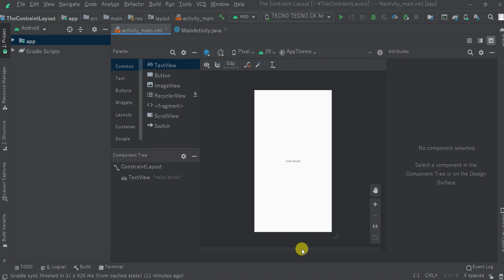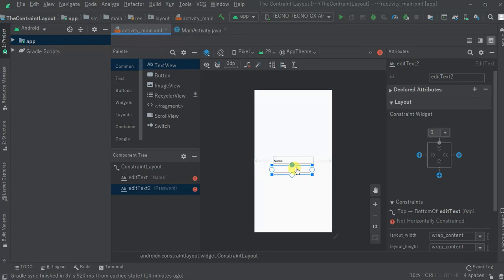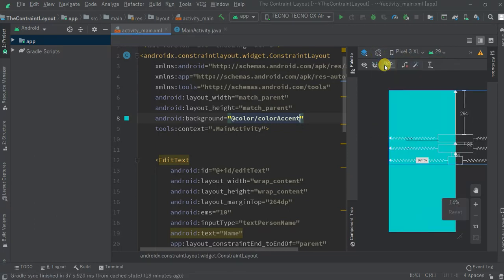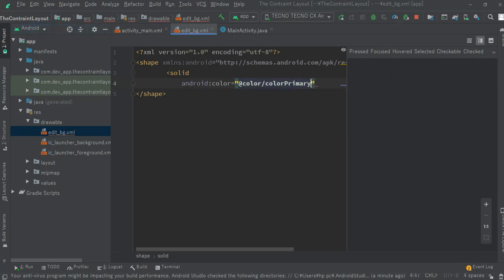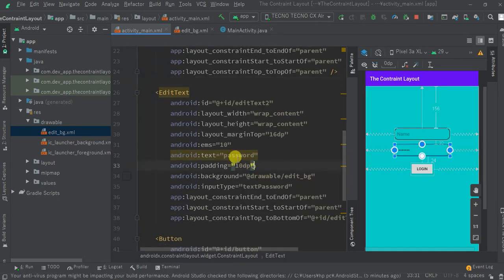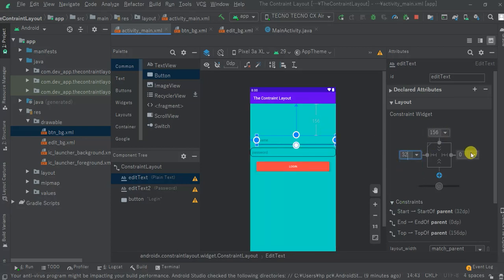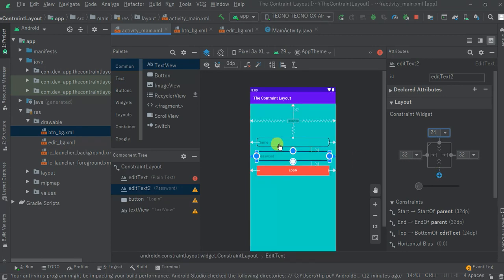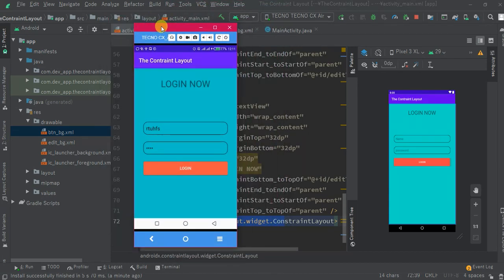UNDERSTANDING CONSTRAINT LAYOUT IN ANDROID - SIMPLE LOGIN ACTIVITY WITH XML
Android ConstraintLayout is used to define a layout by assigning constraints for every child view/widget relative to other views present. A ConstraintLayout is similar to a RelativeLayout, but with more power.
In this video, you will learn how to work with the constraint layout to create a simple login activity with custom drawable...